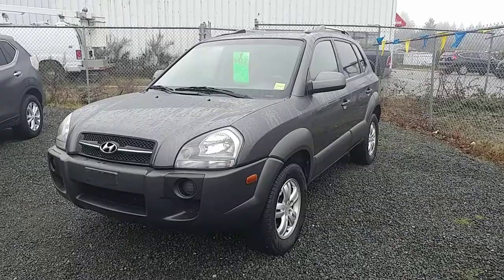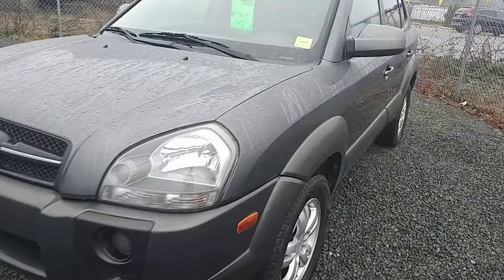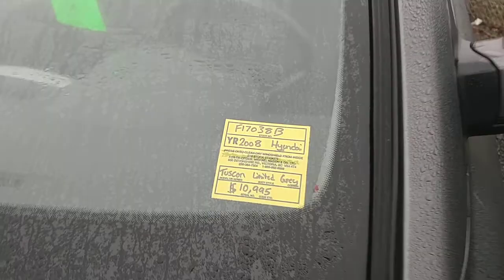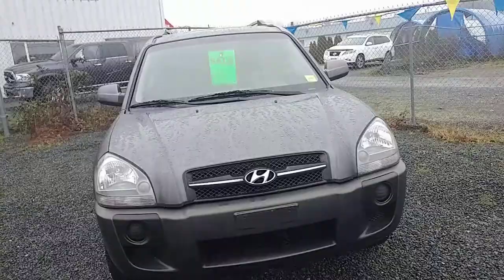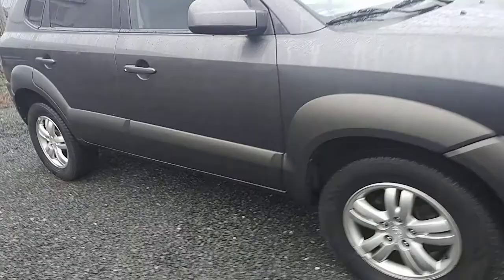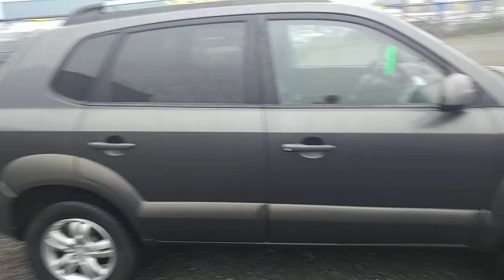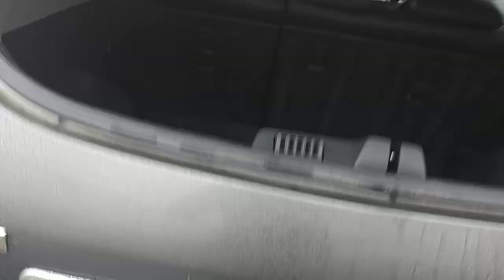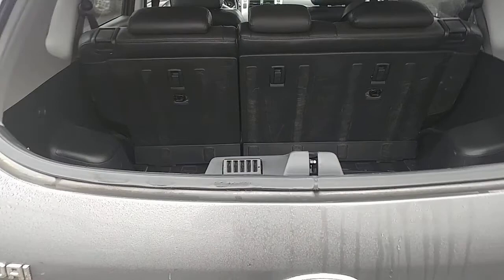Walk Around for Eric and Shannon!